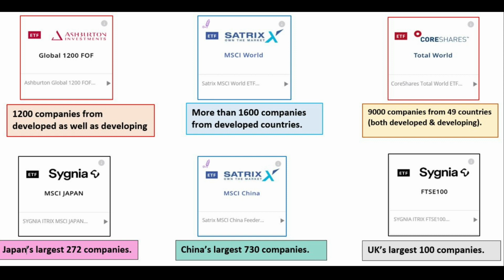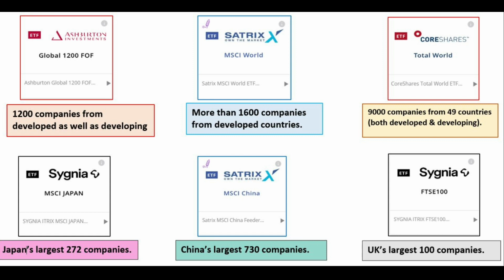The easiest way to invest outside South Africa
Choose your ebooks, pay and you will receive your ebook/ebooks in your email.

South Africa makes up only 1% of the entire world’s stock markets and if you invest in South Africa only, it means you’re missing out on the remaining 99% of the investing universe and your money is heavily concentrated in one country. A lot of us are already heavily invested in South Africa: our savings are in South Africa, our property or properties are in South Africa, our pension fund are mostly invested in South African assets, your business is in South Africa. However, nobody can predict what the future of South Africa or any country is going to be like. Things can either improve  and go up or they can really go sour. To protect yourself against this risk you can diversify geographically and invest in shares of international companies. In this video, I discuss 4 easy ways to do this using my favorite investing platform called EasyEquities.